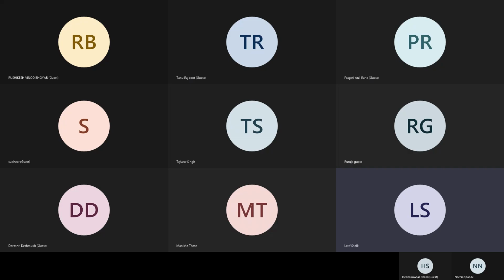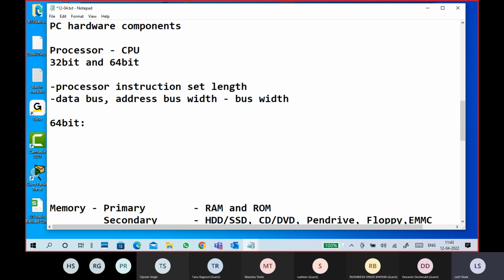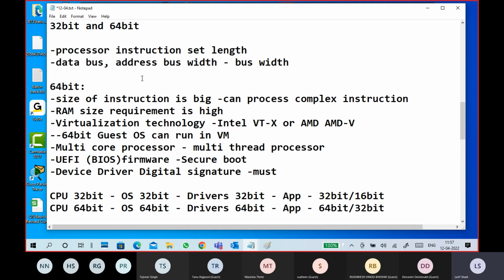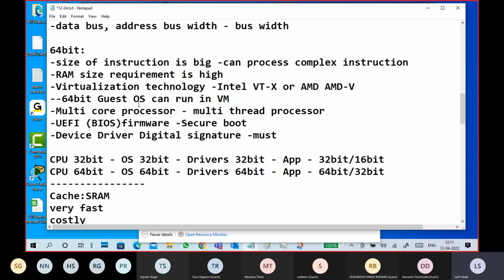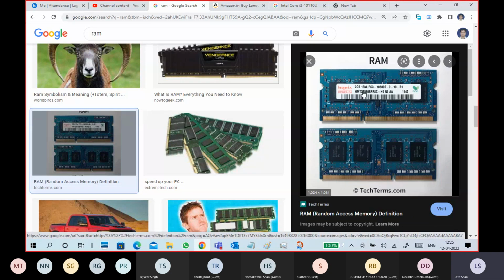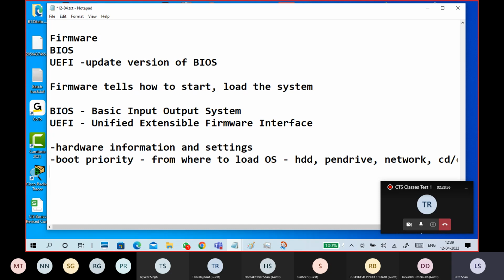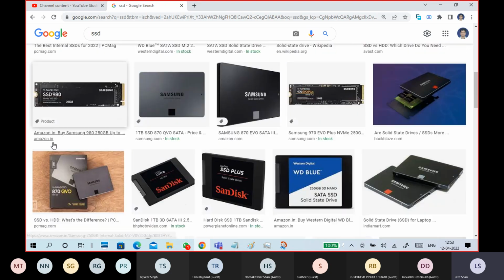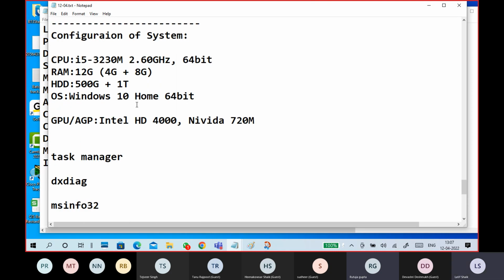(B17) PC Configuration -CPU , Cache, RAM, ROM,HDD/SDD,BIOS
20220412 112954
Basics of PC Hardware

PC hardware components

Processor - CPU
32bit and 64bit

-processor instruction set length
-data bus, address bus width - bus width

64bit:
-size of instruction is big -can process complex instruction
-RAM size requirement is high
-Virtualization technology -Intel VT-X or AMD AMD-V
--64bit Guest OS can run in VM
-Multi core processor - multi thread processor
-UEFI (BIOS)firmware -Secure boot
-Device Driver Digital signature -must

CPU 32bit - OS 32bit - Drivers 32bit - App - 32bit/16bit
CPU 64bit - OS 64bit - Drivers 64bit - App - 64bit/32bit
Cache:SRAM
very fast
costly

built inside of CPU

cache load inst and data from RAM ,give to CPU
CPU process the inst , gives output to cache
cache give the output to RAM

L1
L2
L3

Goto task manager- performace -CPU

CPU:intel i5-3230M , 2.60GHz
no core:2
logical processors: 4
virtualization: enabled
L3: 3MB
Memory - Primary - RAM and ROM
  Secondary  - HDD/SSD, CD/DVD, Pendrive, Floppy,EMMC

Physical memory,Main Memory - RAM

RAM     ROM
-Volatile Memory  -non volatile memory
-data will lost, when poweroff -data not lost, even the poweroff
-read n write   -read only
-can upgrade RAM size  -cant upgrade

*upgradation of RAM is Based on CPU and motherboard

RAM:
Static-SRAM  Dynamic-DRAM
cache memory  SDRAM EDO VRAM ..
   DDR
   DDR2
   DDR3
   DDR4

RAM: Model , clock speed and Size

Package:
DIP
SIMM
DIMM - Desktops PC
RIMM - Desktop PC, Server
SODIMM - Laptops, Mini PC

Goto task manager - Performance - Memory

Total memory: 12GB, DDR3
Clock Speed :1600MHz
Available Memory:5.6GB

4G + 8G =12G
ROM:
A chip with built in instruction/data

ROM - PROM - EEPROM

Firmware
BIOS
UEFI -update version of BIOS

Firmware tells how to start, load the system

-hardware information and settings -cpu, ram, hdd, .. vt-x ..Enable/Disable
-boot priority - from where to load OS - hdd, pendrive, network, cd/dvd
-hardware(bios) admin/user password

BIOS setup:
press power button PC/Laptop,

press del ,f2, f9, f10, f11, f12 or f1 --bios setup keys

google:
lenovo g400 bios key

when we start pc/laptop , look at on screen , setup : key
Hard disk

ATA:Advance Techonoly Attachment
PATA:Parallel ATA
SATA:Serial ATA

SATA 3:6Gbps

castly than SATA disk
faster than SATA HDD
lightwight
small in size
no loose part

SSD 240G = HDD 1TB

1TB/2TB HDD

or SSD + HDD

NAND SSD SATA
NAND SSD NVMe M.2 --
C: -16
D: -6
E: -81
F: -102
Configuraion of System:

CPU:i5-3230M 2.60GHz, 64bit
RAM:12G (4G + 8G)
HDD:500G + 1T
OS:Windows 10 Home 64bit

GPU/AGP:Intel HD 4000, Nivida 720M

task manager

dxdiag

msinfo32

app - cpu-z , Speccy

CPU
RAM
HDD
OS
32bit and 64bit
RAM and ROM difference
system configuration
HDD and SSD